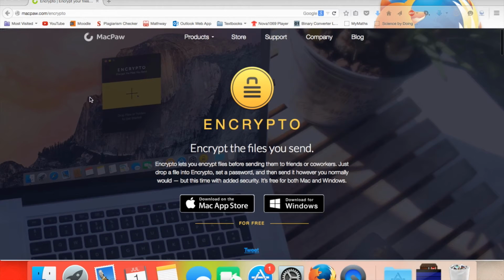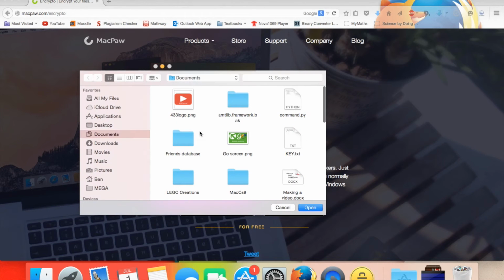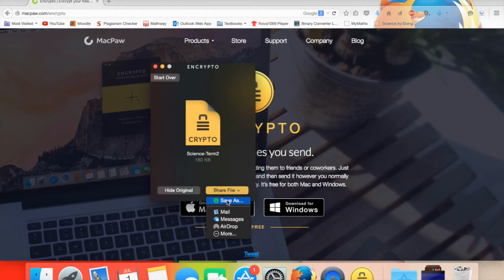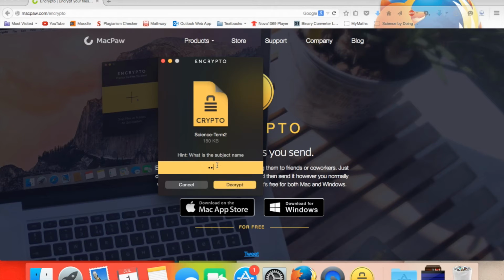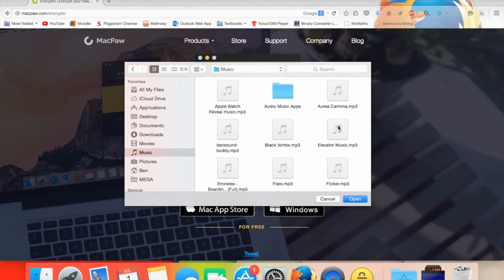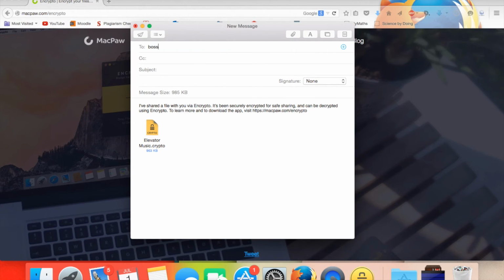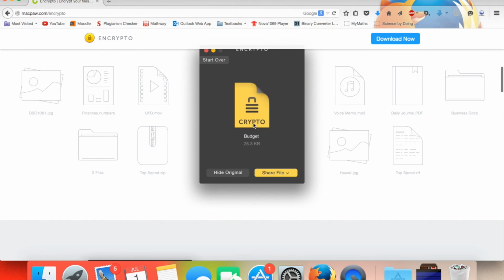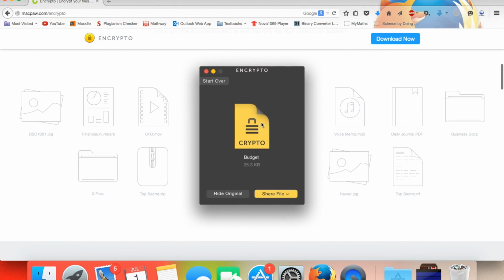Free file encryption/decryption program for Mac/windows: Encrypto Review